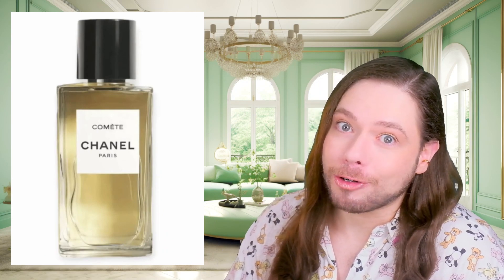Chanel Breaking News! New Les Exclusifs Comete Perfume Box Design Revealed! New Chanel Fragrance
Today I share Chanel Breaking News! The new Les Exclusifs perfume is about to be released and the name is now confirmed to be Comete. In this video I cover the details of the brand new Box Art and design for the fragrance, including the notes of the fragrance. The only thing still missing is the actual perfume to test! I hope you enjoy the video.